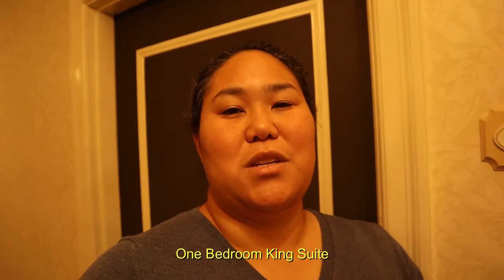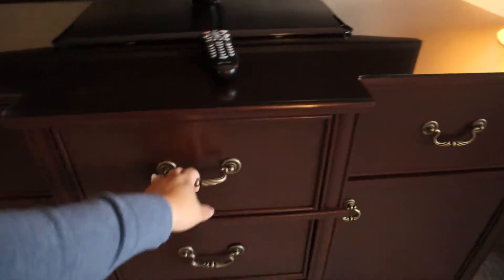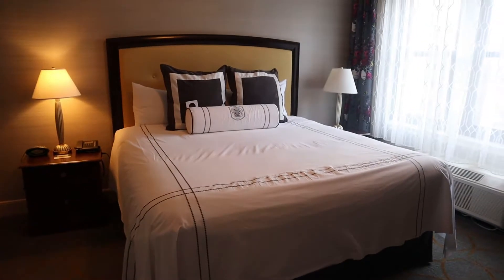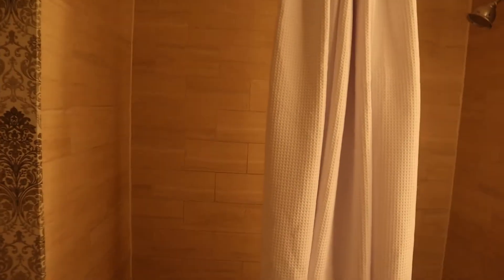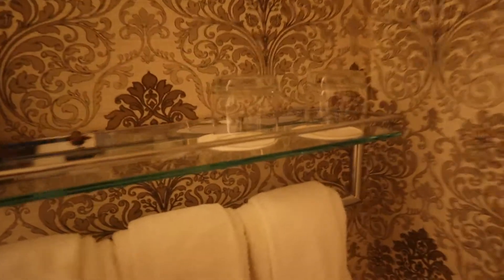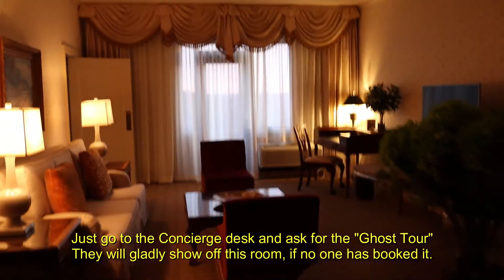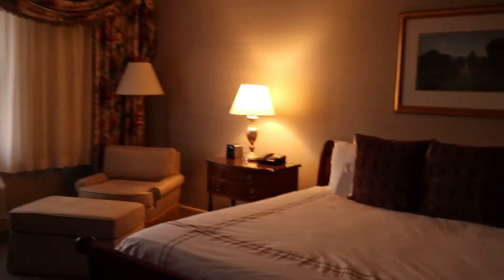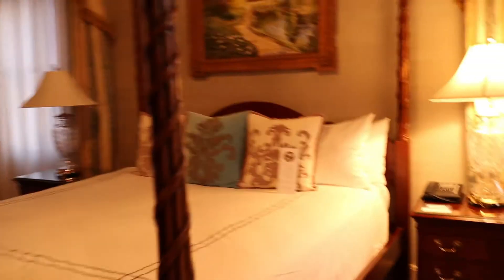Omni Shoreham Room Tour! BONUS! Ghost Tour Presidential Suite!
We stayed at the lovely Omni Shoreham Hotel in Washington, DC.  It was one of the best hotel experiences I've had.  Super lovely rooms and staff.

Address: 2500 Calvert St NW, Washington, DC 2000

Hello!  I showcase my magical adventures!  My channel features Disney, Universal, Harry Potter, room tours, dining reviews, travel vlogs, travel tips, and any other fun magical stuff!  I am a travel agent with Magical Moments Vacations.  My specialties are Disney, Universal, and Sandals.  If you’d like to request a free-non obligations quote, please fill out this form please select my name (Anna Mitchell) as an agent.

Canon M50
Panasonic Lumix G85
Rode VideoMicro
DJI Osmo Action
Manfrotto Pixi Tripod
SanDisk Ultra SD Cards
Beeway Tough SD Card Holder

If you’d like to send me some mail, please address it my UPS box:
Anna Mitchell
4222 Fortuna Center Plaza #229